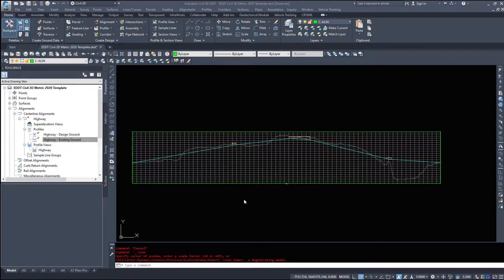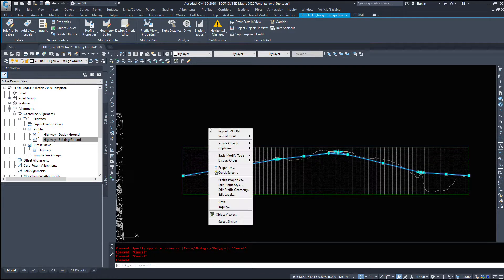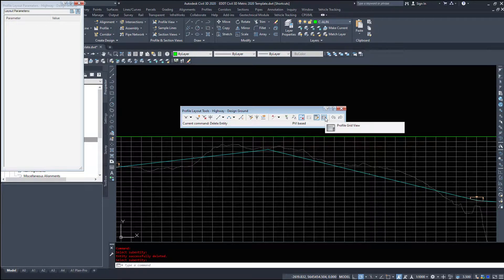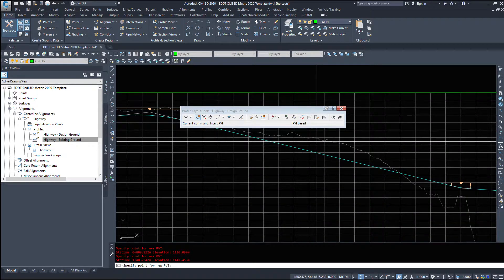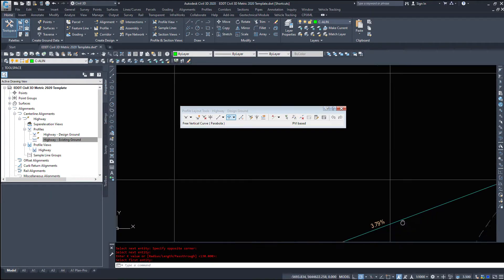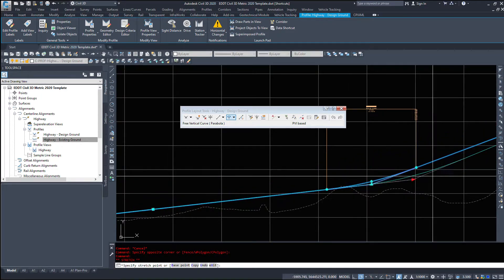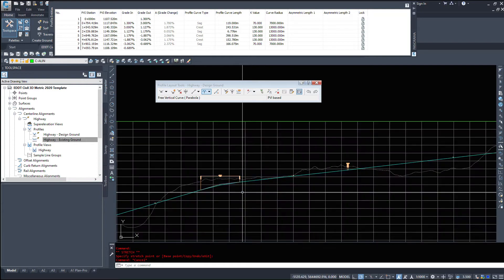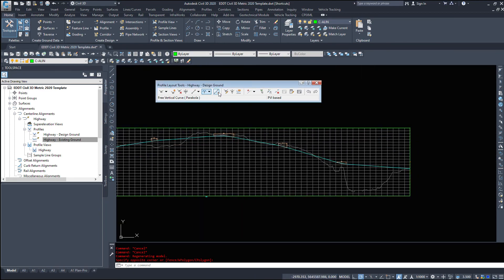Introduction to Civil 3D Part 26 - Editing a Profile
In this video we take a look at various ways of Editing a Design Profile.